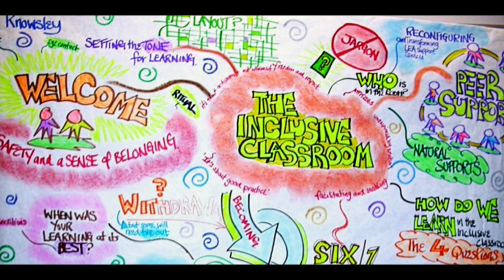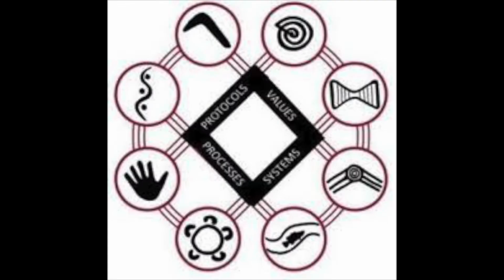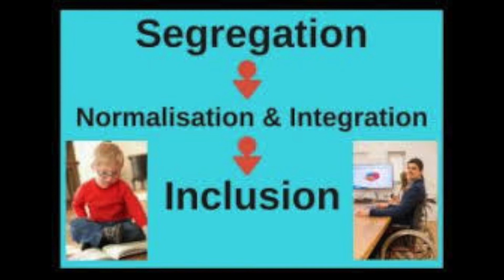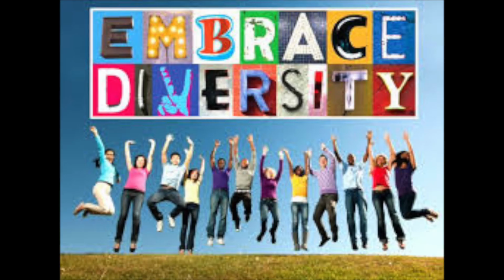EPE310 Learning for all - Shelley Eves